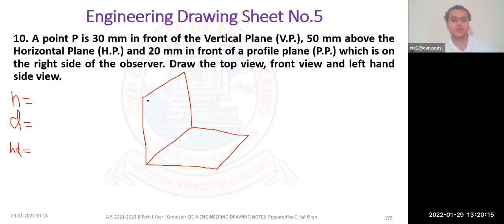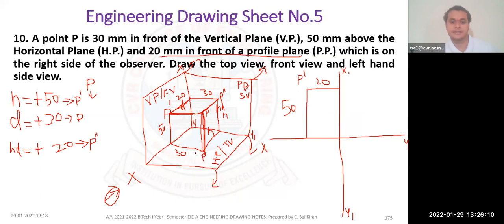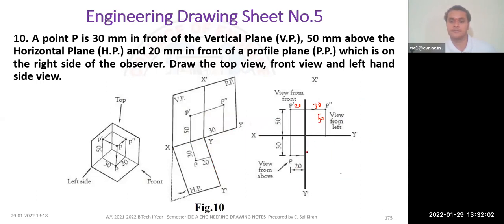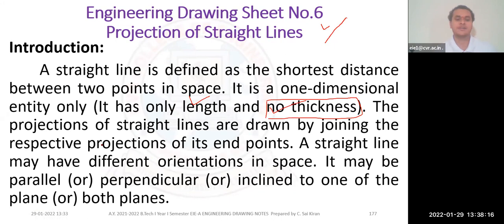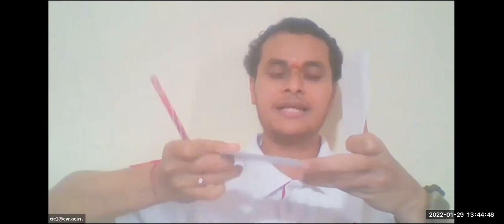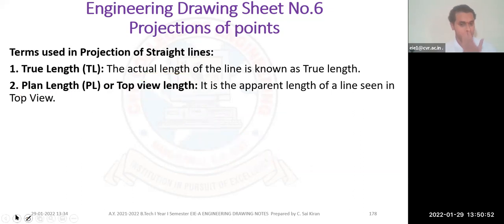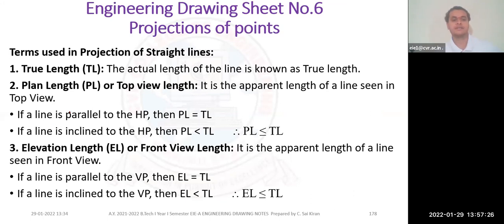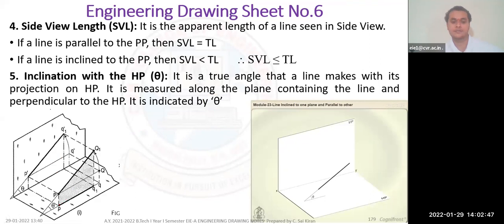Introduction to Projection of Lines - CVRCOE Zoom Class on 29/01/2022